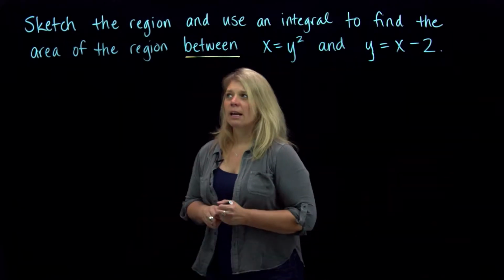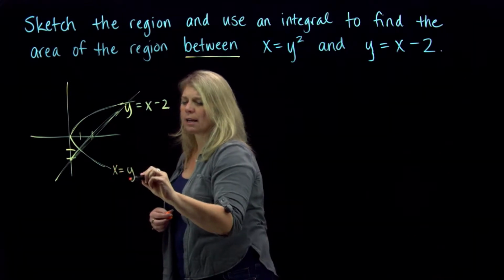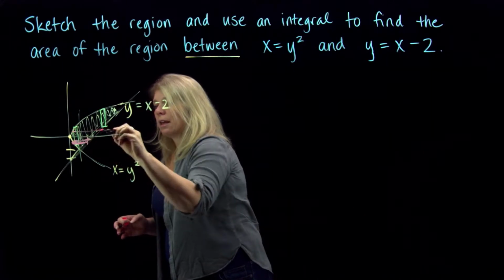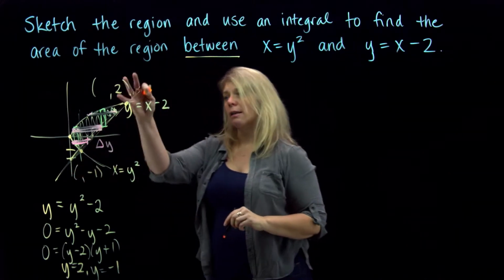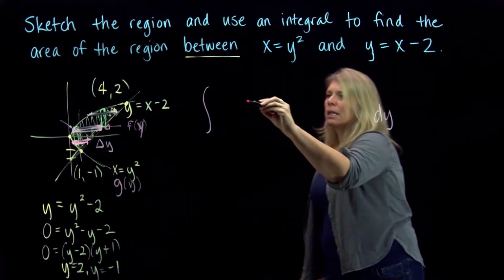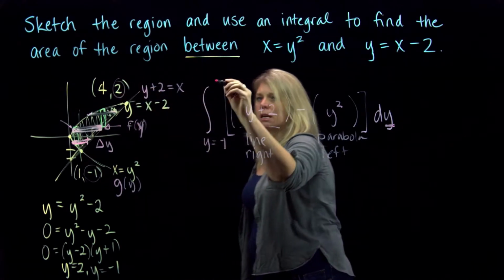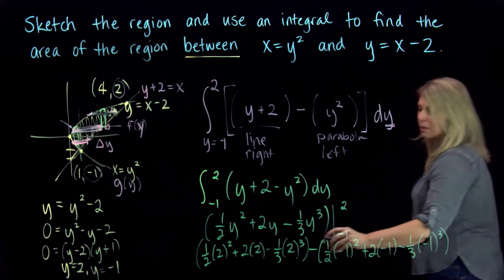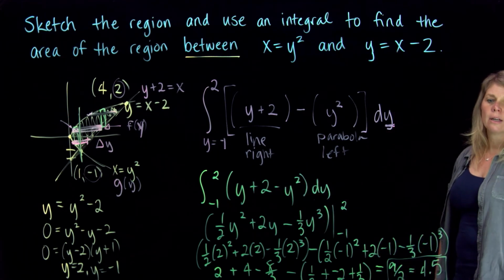Area Between Curves Using dy